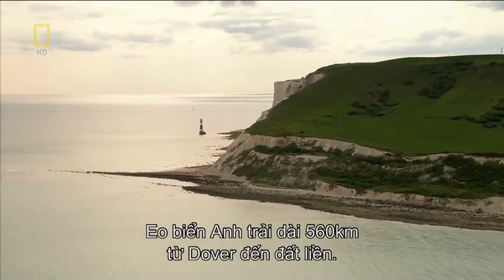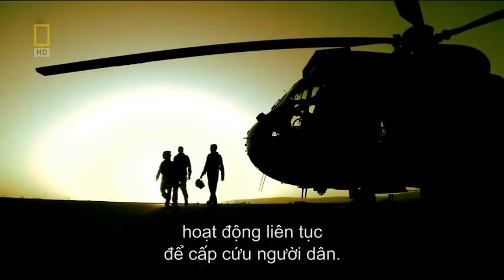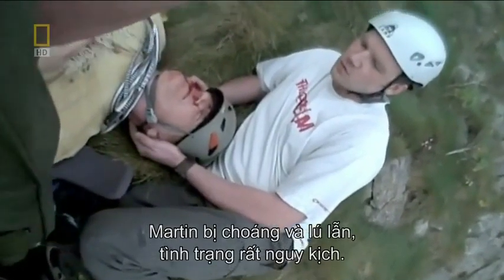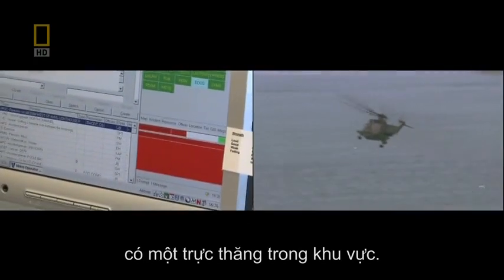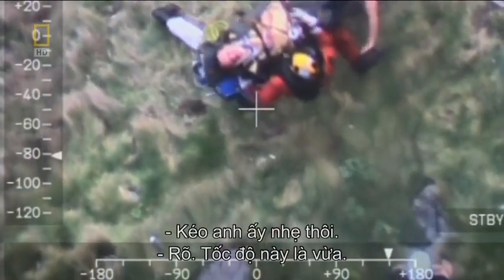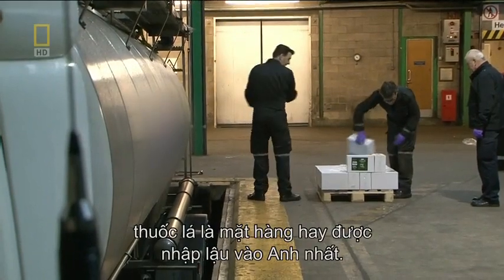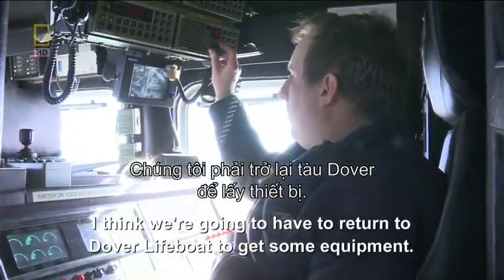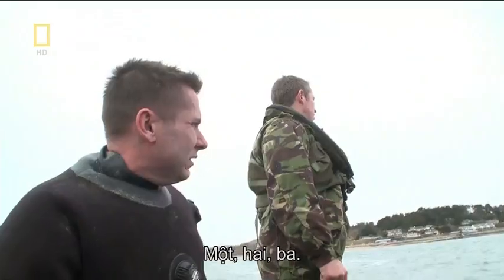Tuần tra biển ở Anh quốc [vietsub] part3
Sea Patrol UK 2010 EP03 480p Mobile KhoHD
Eo biển Anh trải dài 560km từ Dover đến đất liền, rộng 75.000 km vuông, tiếp nhận hàng tỉ tấn hàng giao thông biển mỗi năm. Chiến trường lịch sử đó giờ là vùng biển tấp nập của Thế Giới. Các lực lượng đặc biệt phải làm nhiệm vụ ngăn chặn thảm họa bằng cách canh giữ, tuần tra và cứu hộ eo biển liên tục ngày và đêm...

up lên cho ae dễ xem:
nguồn